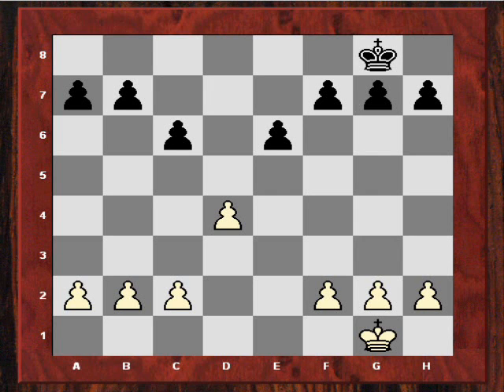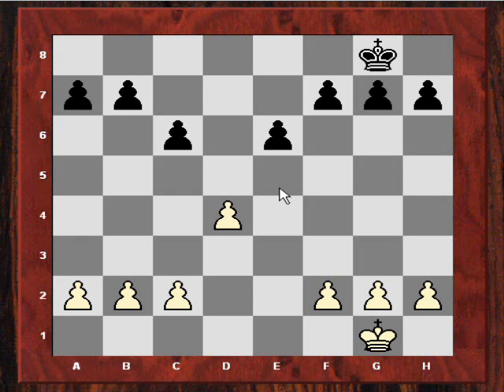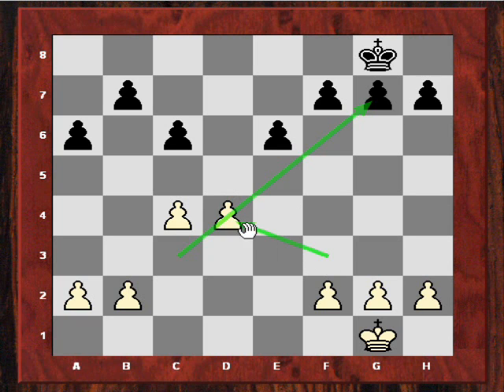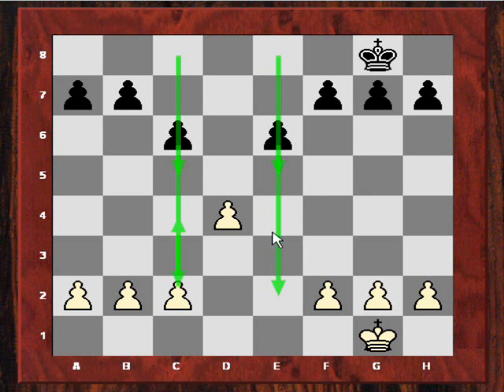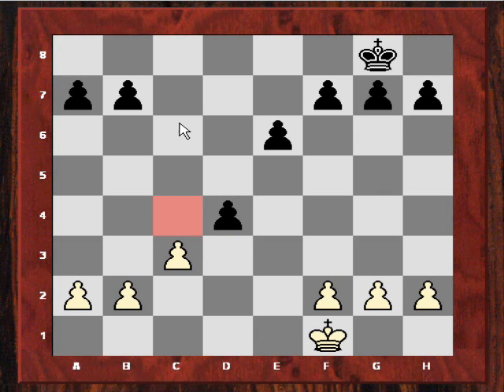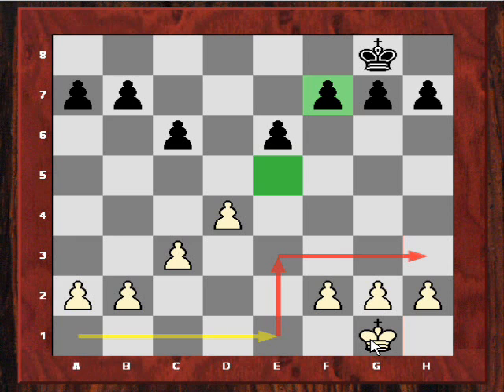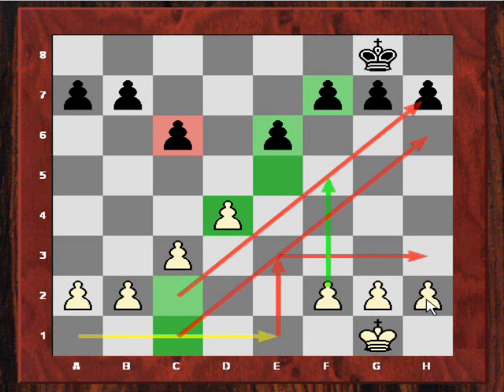Chess Pawn Structure : Pawn structures in depth - The Caro Formation (Chessworld.net)